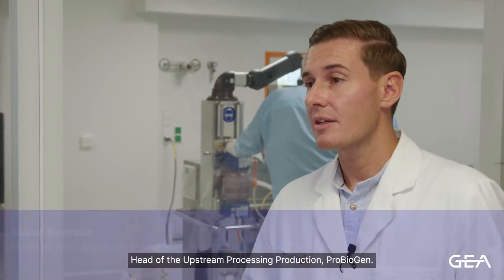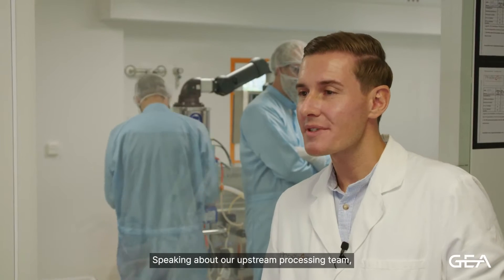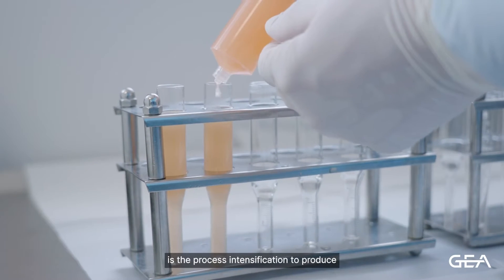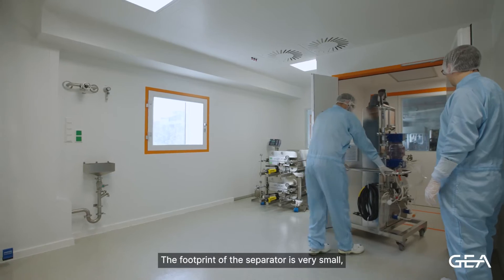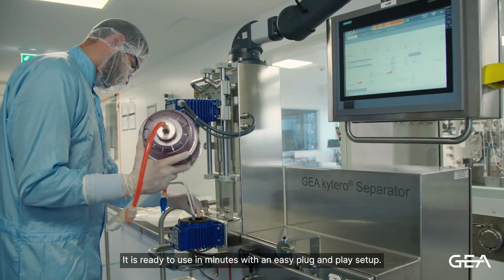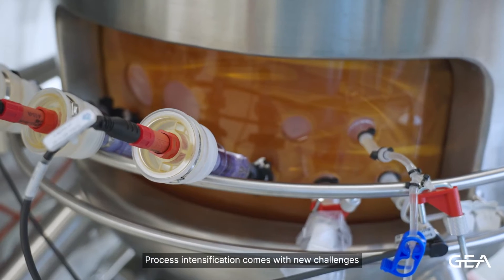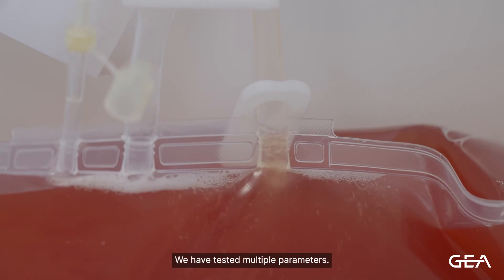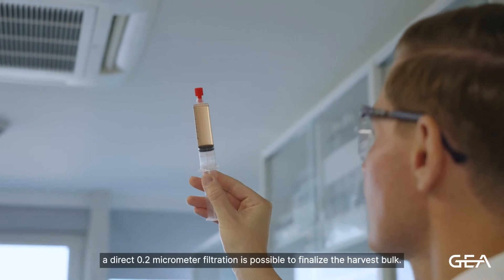Single-use separator kytero® tested on CHO cell culture by CDMO ProBioGen, Berlin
The GEA kytero® 500 single-use pharma cell separator is an innovative single-use disk stack separator for the Upstream Processing Clarification step. The device has been intensively tested in a cell harvest setup subsequently of a 200L CHO cell fed-batch process. The GEA kytero® 500 showed a high separation efficiency and capacity as well as an easy plug & produce operation.